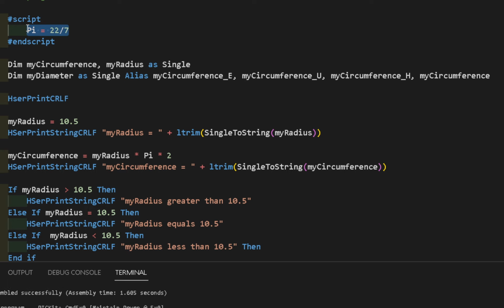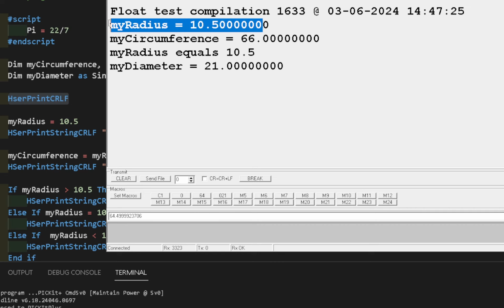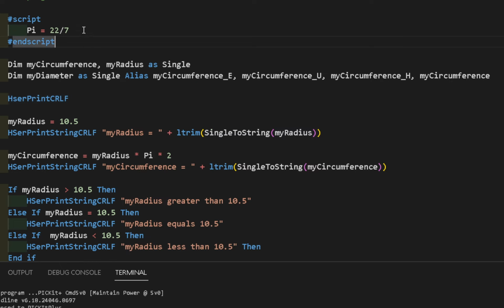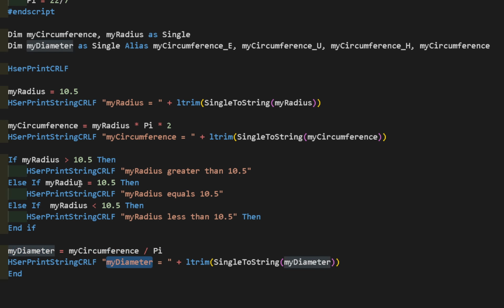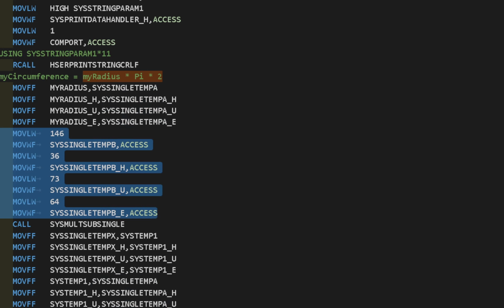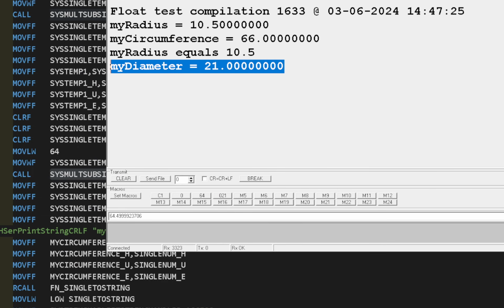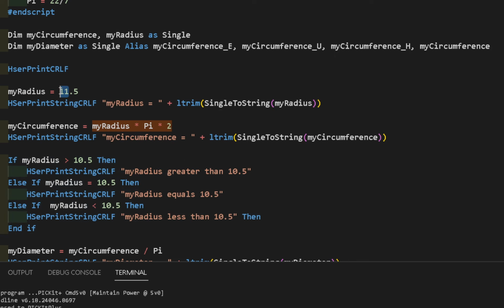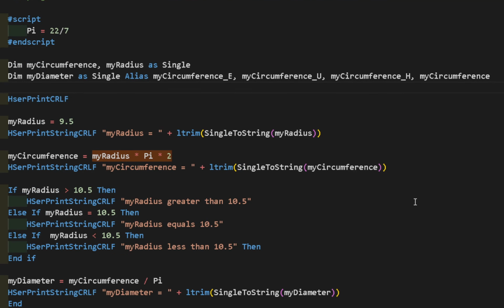GCBASIC: Floats progress to date using build 1350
This video shows the progress to date.

Singles with multiple, division and conditional tests all working!

One function to add - StringtoSingle()